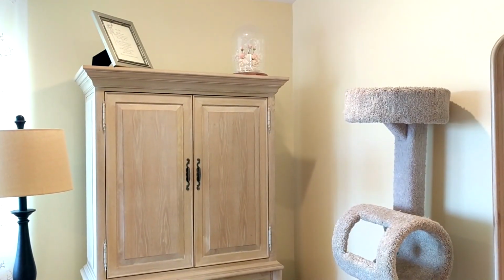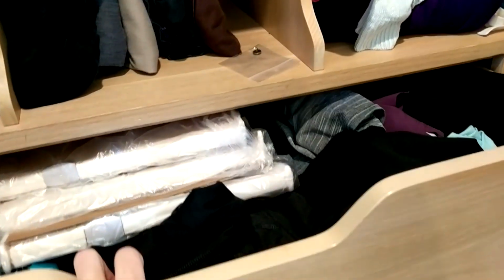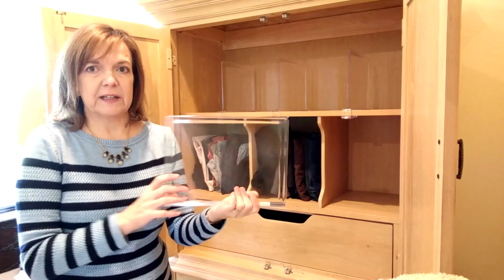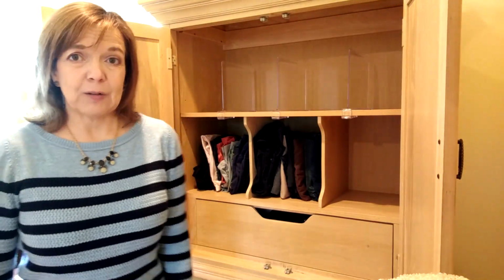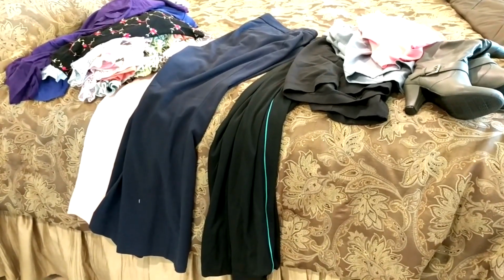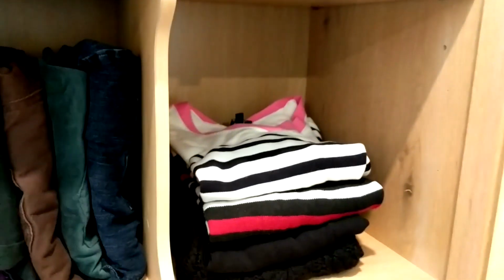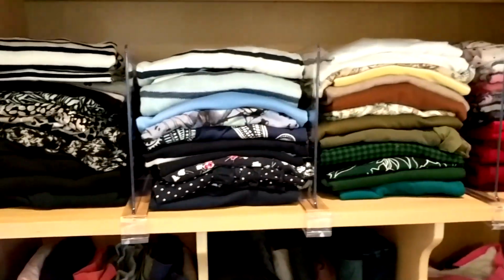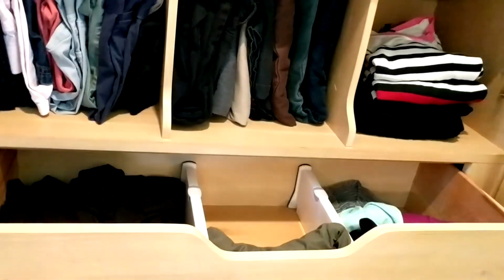2019 Maximize Mondays || Episode 4 || Clothing Declutter / Armoire Organization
Today I am decluttering and organizing the clothing storage in the armoire cabinet in the master bedroom.

If you are not yet subscribed, I would love to have you be part of the Creative Homescaping community so please subscribe so that you won’t miss out on any videos.